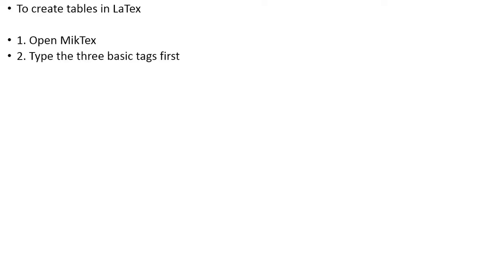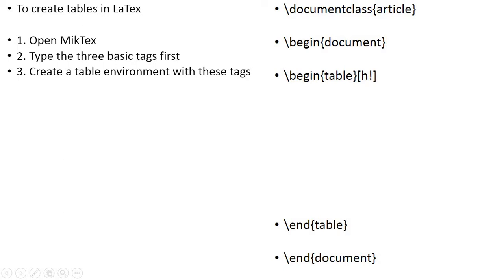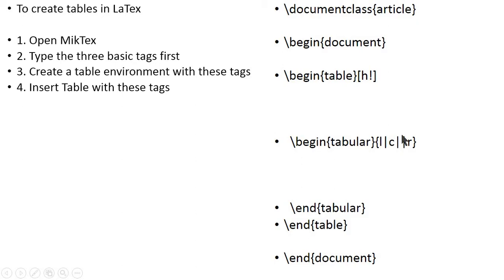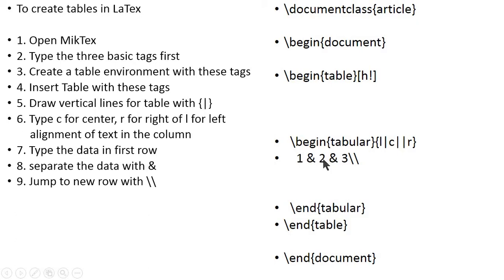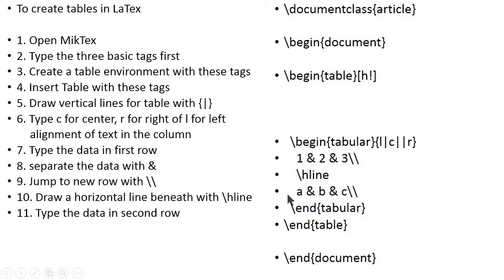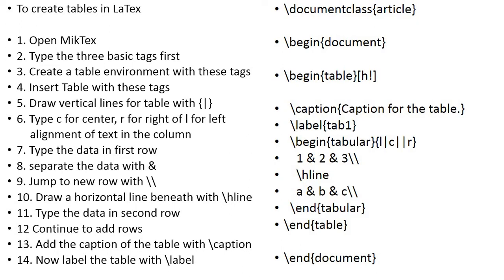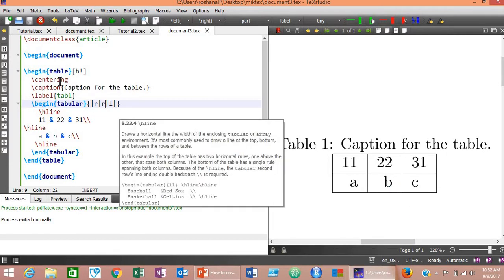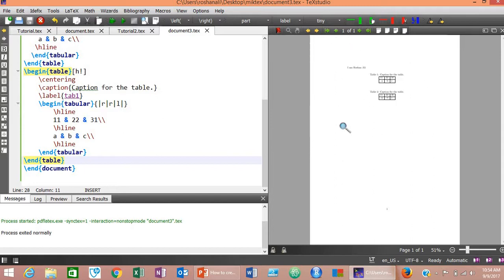Learn LaTeX | How to create table || Tutorial 5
The winds and the waves are always on the side of the ablest navigators.
Edward Gibon.